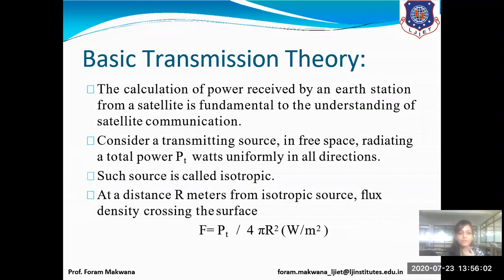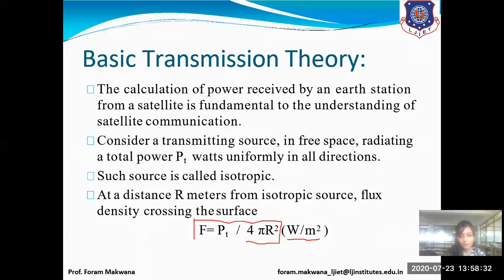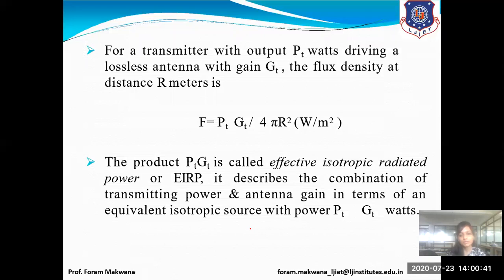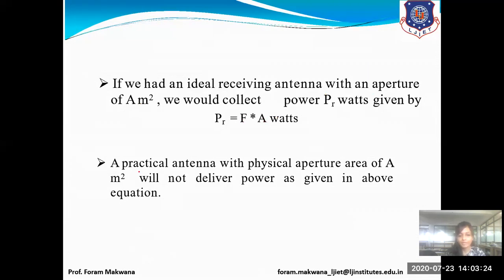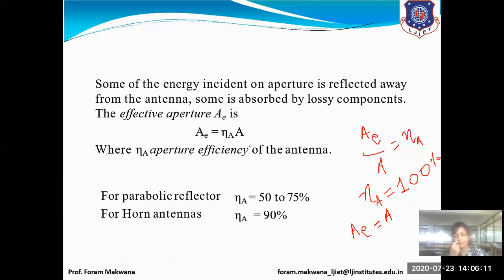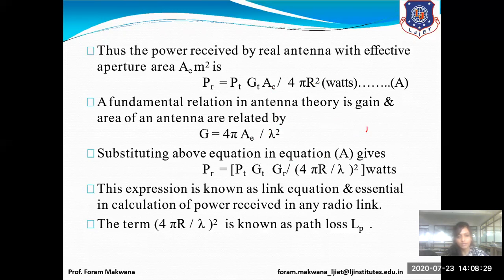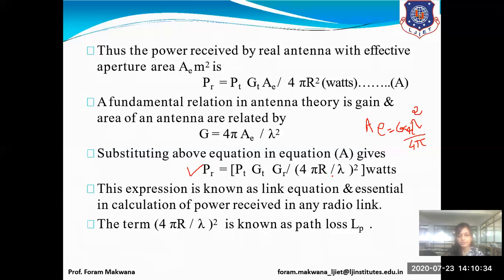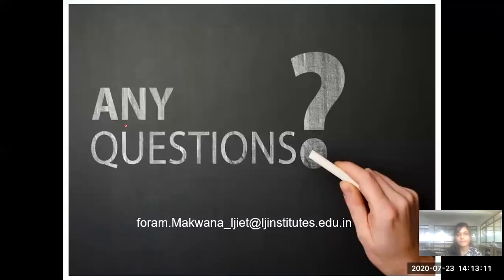SESSION 15_SATELLITE COMMUNICATION _12 MARCH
1) Define flux density.
2) F= __________
3)Pt=__________________.
4)What is unit of F?
5)Product of Pt and Gt means____________.
6)Define aperture efficiency.
7)For parabolic reflector aperture efficiency is __________.